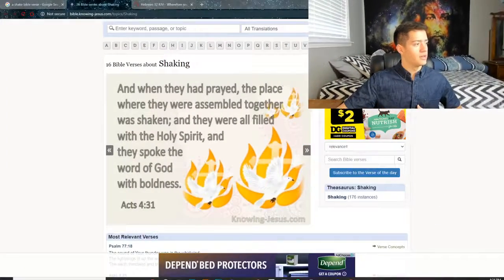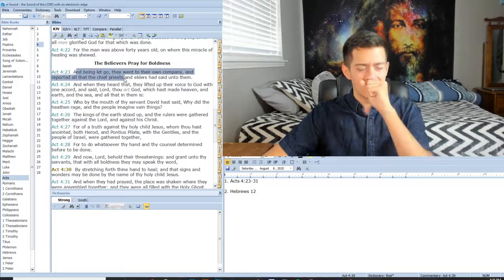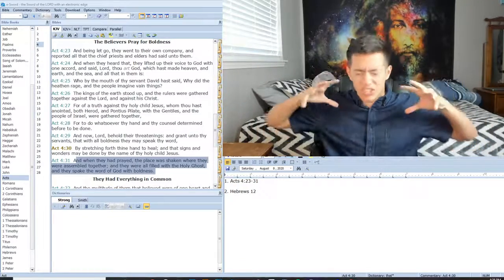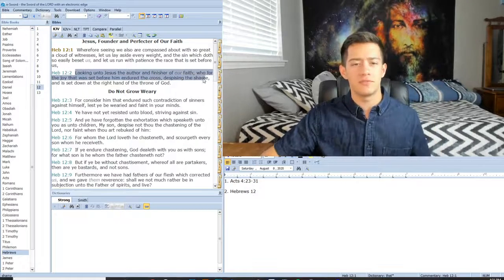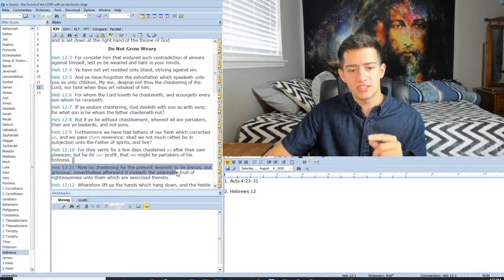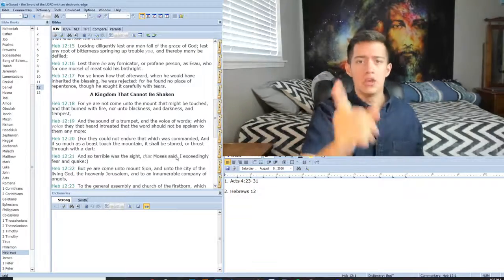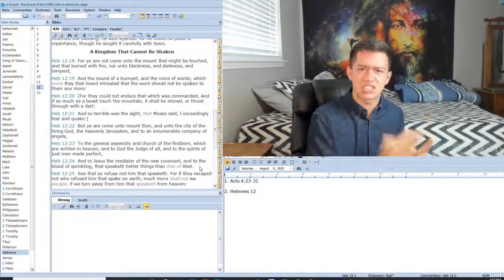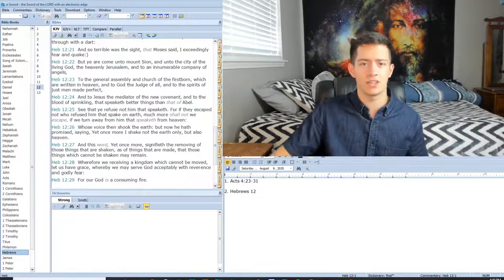God Told Me "I Am Shaking This World"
God is out here shaking up the world and you going to wake up one day before it's too late. Here is a video that you would want to listen to. God is telling his people what he is about to do to the world. People don't have no idea what's about to come.